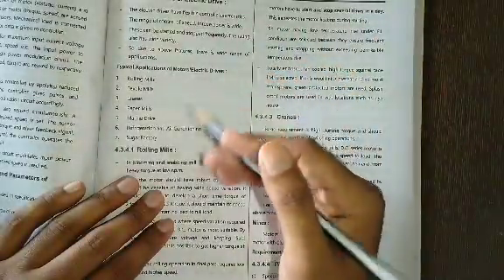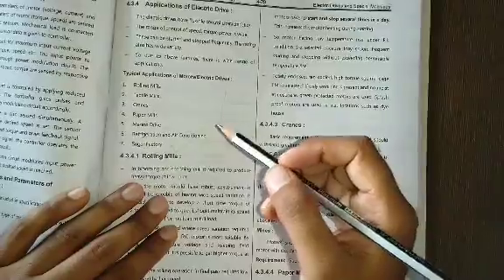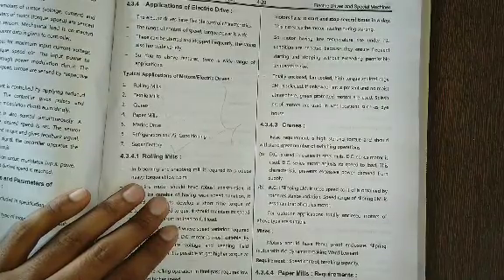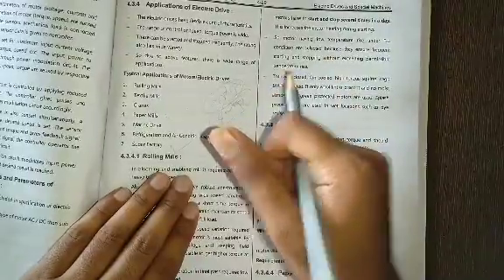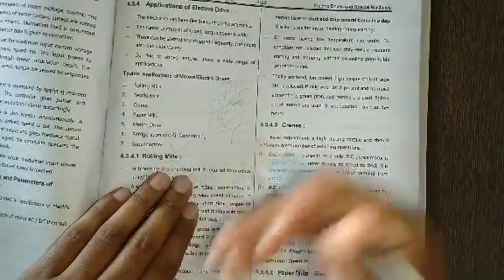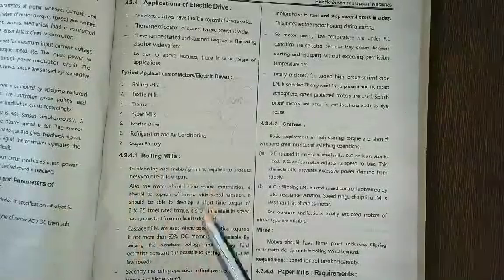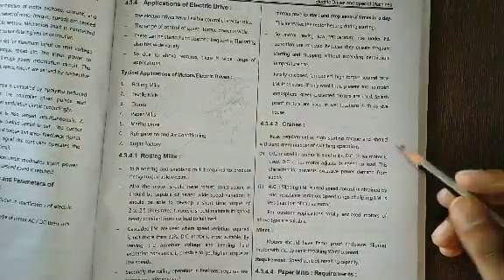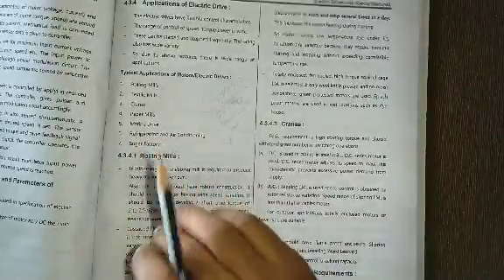Application of Drives